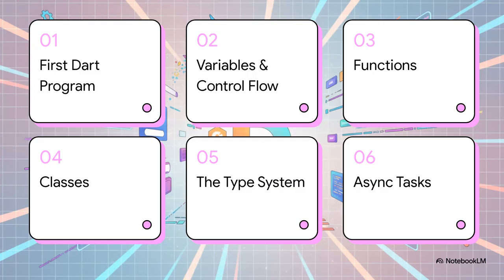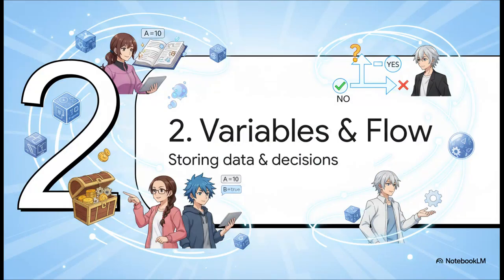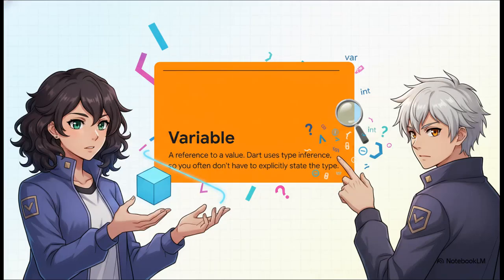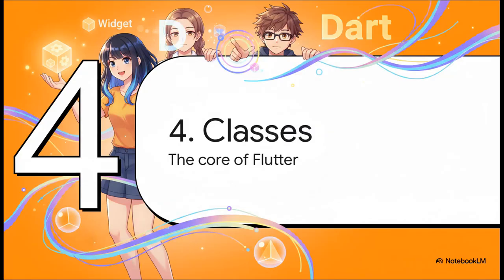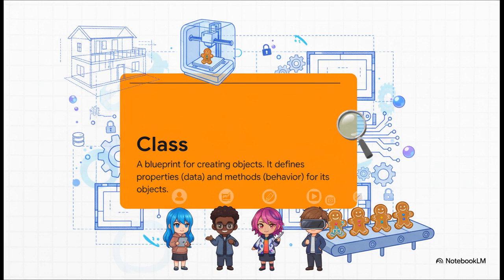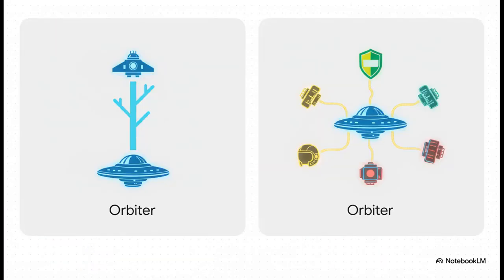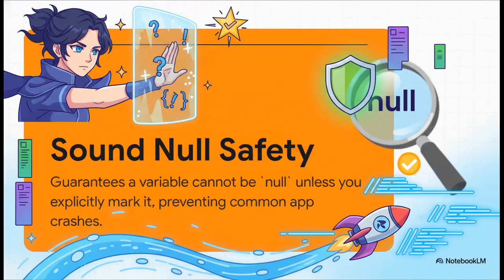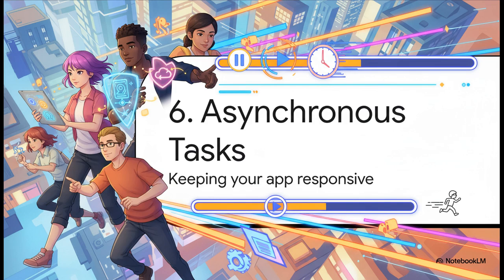Learn Dart Language in 7 Minutes | Complete Dart Crash Course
Getting into Flutter development? You are in the right place! ⚡

Welcome to "A Tour of Dart"—your express guide to understanding the essential Dart programming concepts you need to build powerful, crash-resistant cross-platform apps.

What you will learn in this video:
• Your First Program: Main entry point and the print function.
• Variables & Control Flow: Type inference (var), conditionals, and loops.
• Organizing Code: Functions and the shorthand arrow syntax.
• Classes & OOP: Object-oriented blueprints, constructors, and inheritance vs mixins.
• Dart's Type System: Sound Null Safety and handling nullable types with question marks.
• Asynchronous Tasks: Non-blocking UI using Future, async, and await.

Timestamps:
0:00 - Intro: Welcome to A Tour of Dart
0:33 - 01. Your First Program
1:00 - 02. Variables & Control Flow
2:04 - 03. Organizing Code with Functions
2:53 - 04. Classes: The Core of Flutter
4:33 - 05. Dart Type System & Sound Null Safety
5:45 - 06. Asynchronous Tasks & Responsiveness
6:37 - Conclusion: What will you build next?